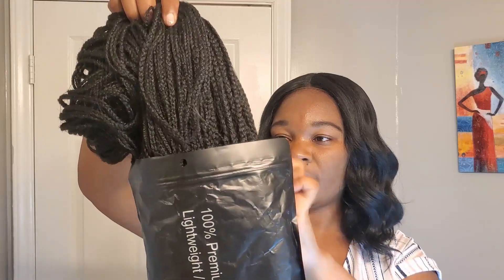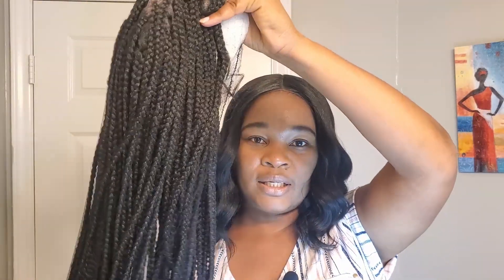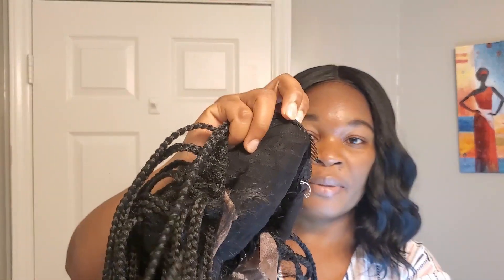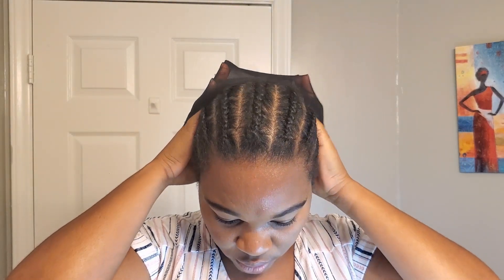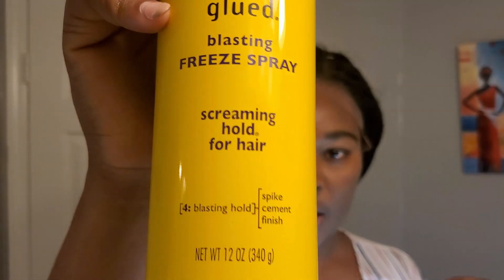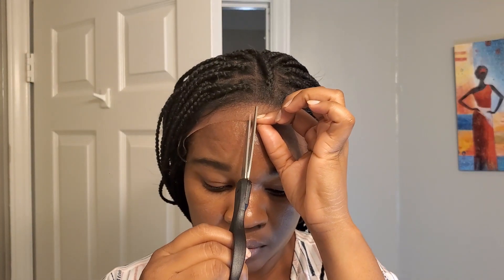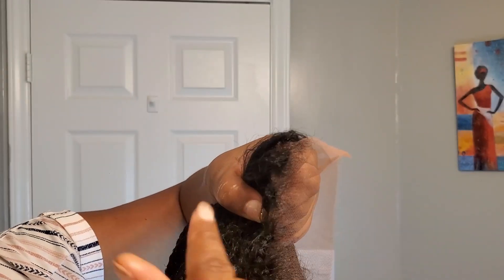Easy Beginner Friendly Install of Amazon Braided Lace Wig/ Brinbea Swiss Lace Knotless Box Braids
Hey Friends,
In this video I show a detailed install of a braided lace wig